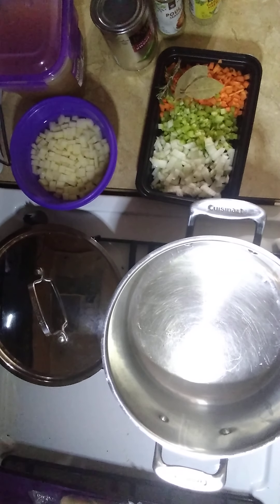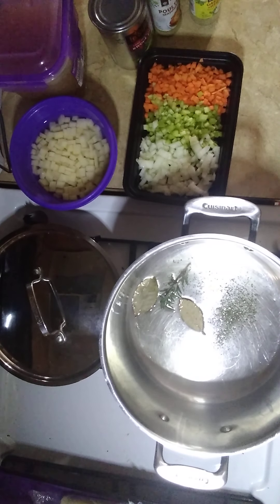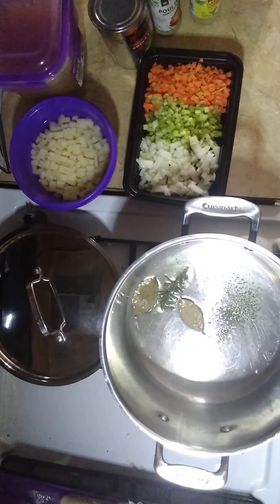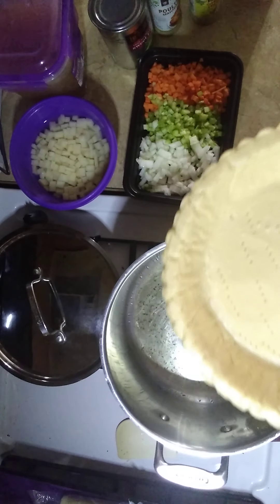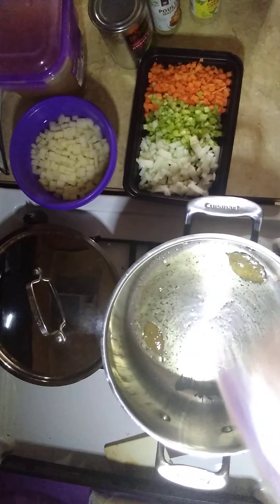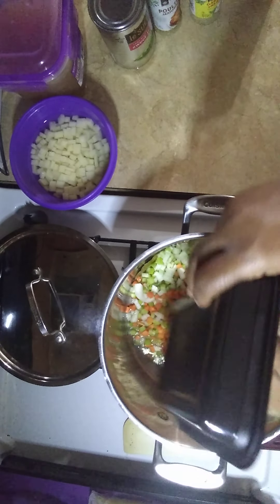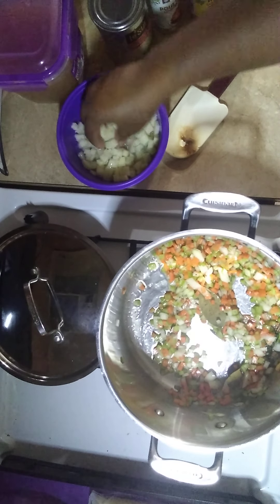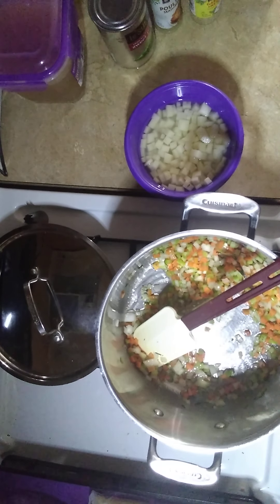TURKEY POT PIE: STARTER KIT BUILDING THE FLAVOR W/HERBS 😋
Here's an introduction to the ingredients we will be using tonight and an explanation of why I chose them: flavor is best built in layers. so start by flavoring your oil and continue to add flavor throughout the cooking process. Remember:🙅🏾‍♀️ flavor does not equal salt and salt does not equal flavor! Use you combination of fresh and dry herbs W/ quality spices add salt at the end... LET'S GO!!
Ingredients: 2 tbsp olive oil 2 tbsp canola oil 2 Bay leaves one sprig of fresh Rosemary 1teaspoon of dried dill weed, 3 tbsp all purpose flour, 2 potatoes (small dice), 1 small onion (small dice)1 large carrot (small dice, if you guys don't mind using the Frozen veggie mix please by all means do so but I personally can't do the corn) one can of small sweet peas and 2-3 cups turkey stock and leftover turkey meat.

*for flavor I used poultry seasoning and no salt garlic and herb seasoning*